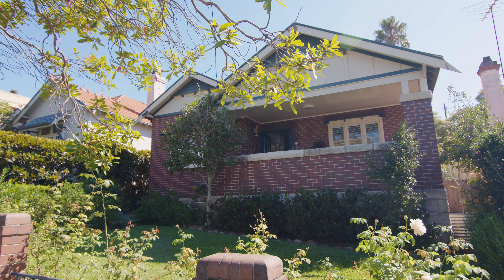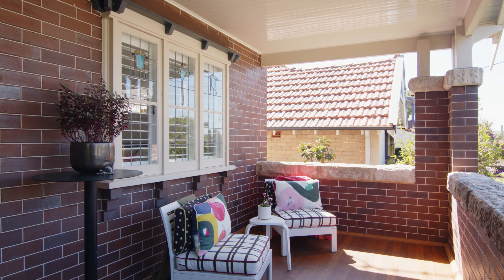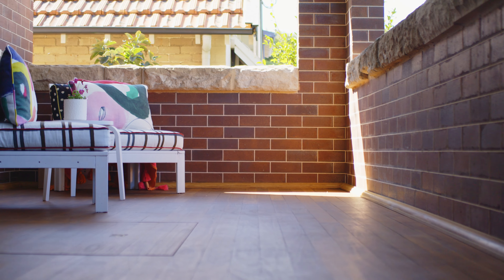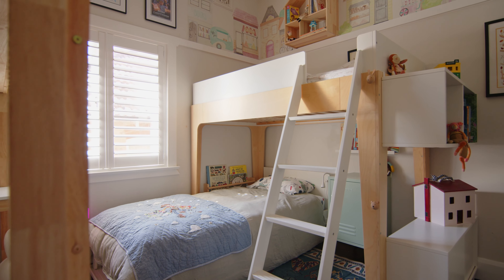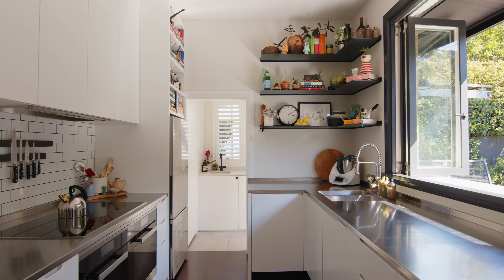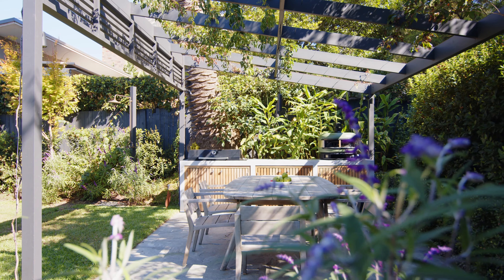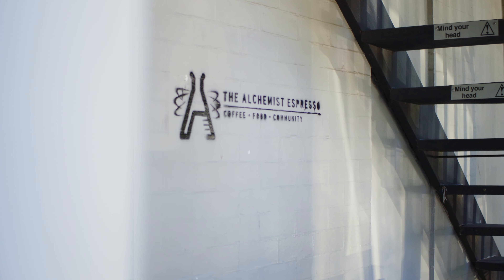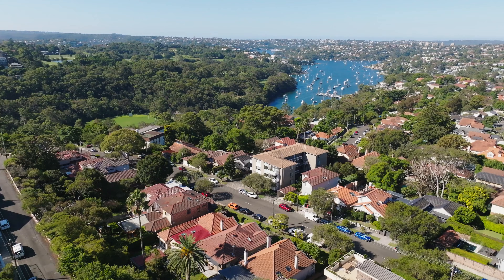8 Arkland Street, Cammeray